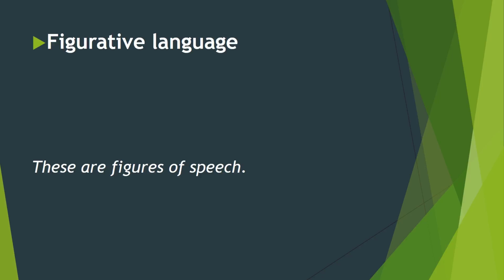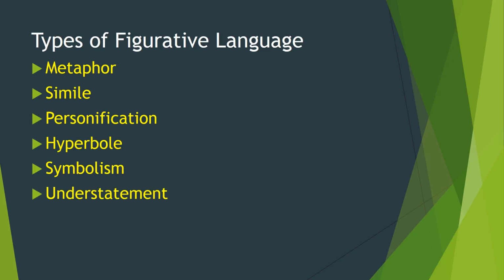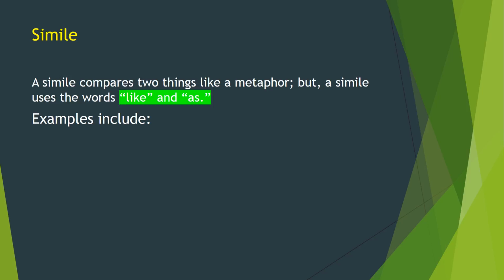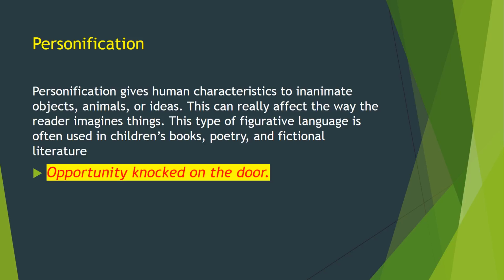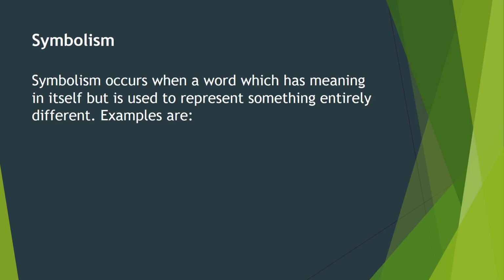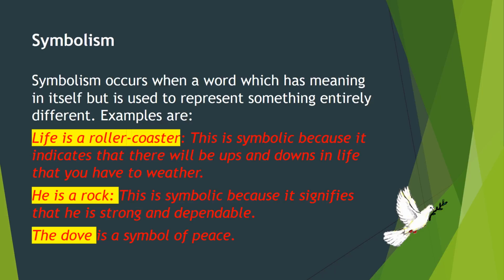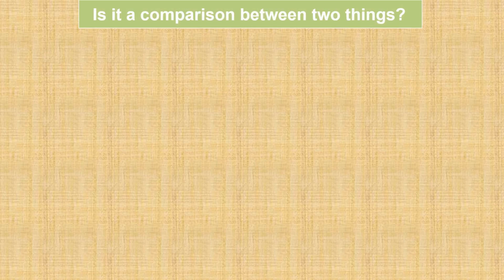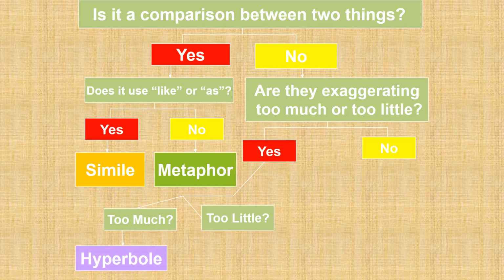English Comprehension Questions - Top 6 Types of Literary Devices You Need To Know!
In this episode , we are looking at different literary devices and examples for each device .